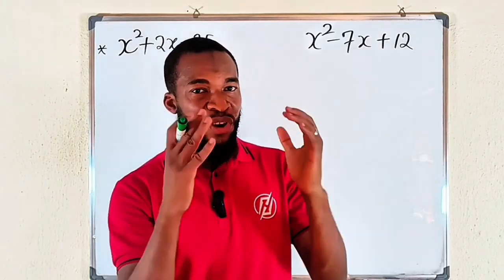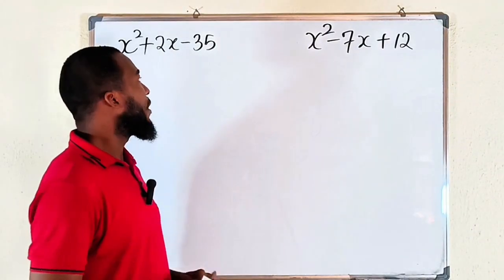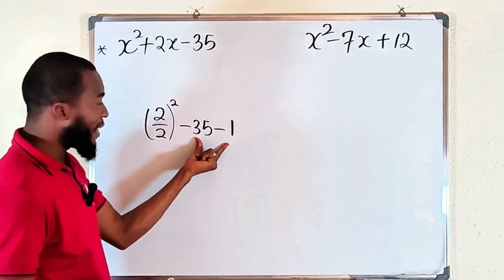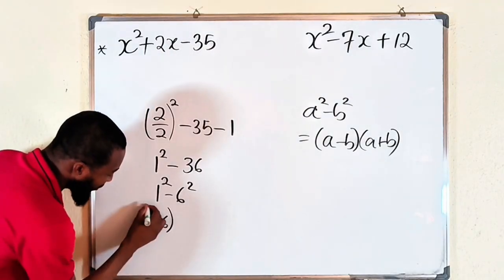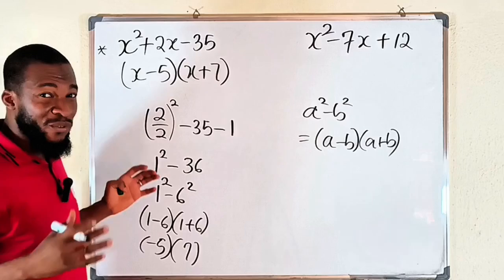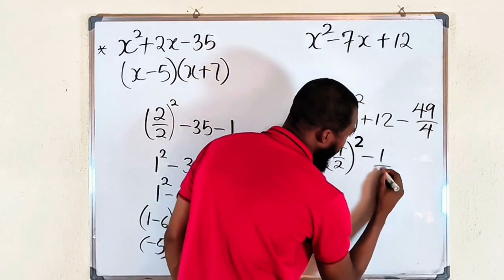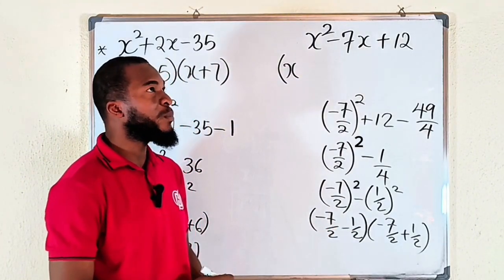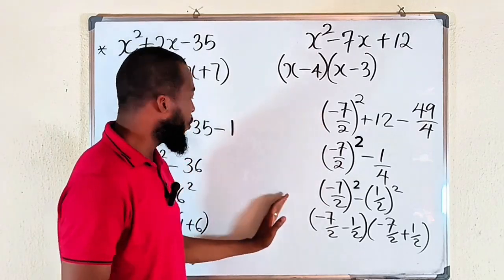How to easily come up with 2 numbers